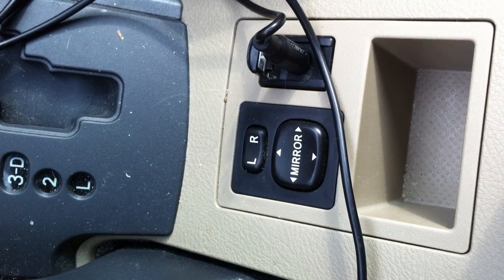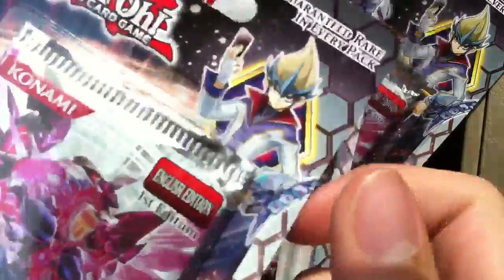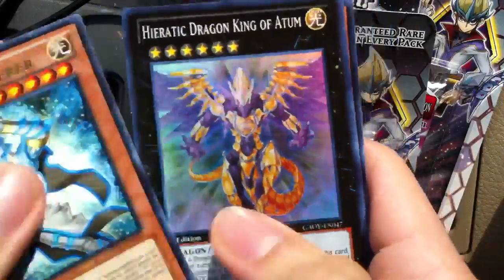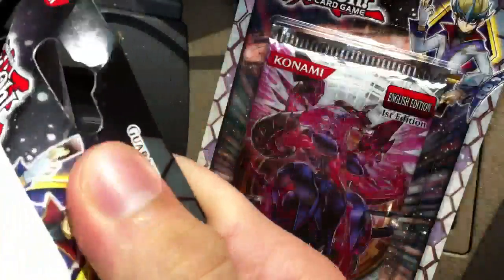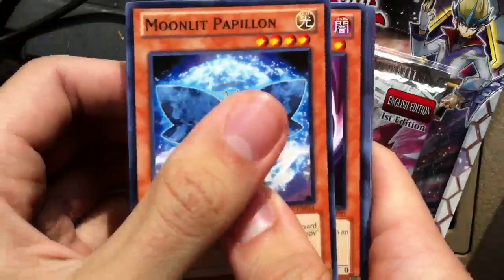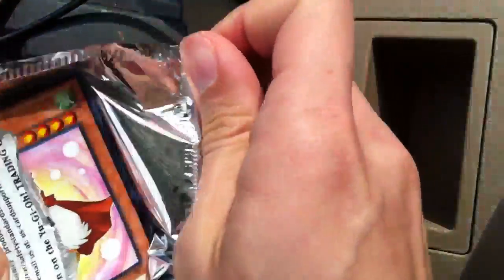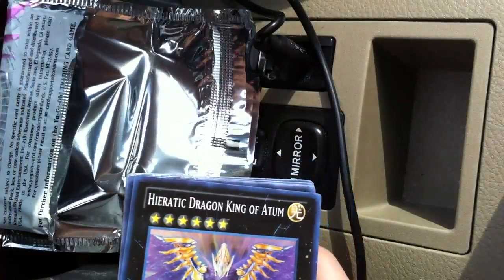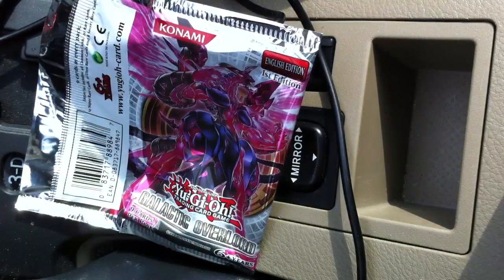Opening Three More Galactic Overlord Booster Packs TCG From